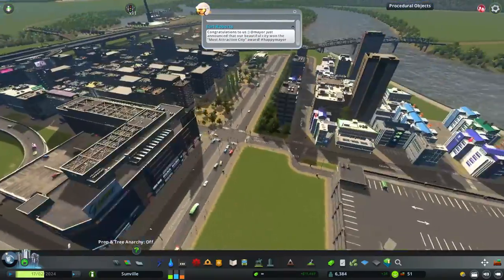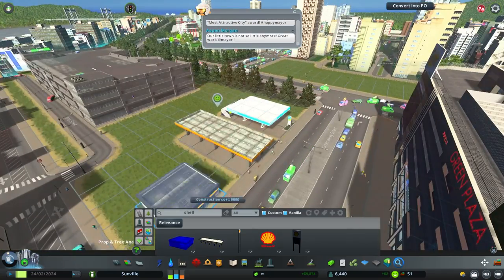Episode 21 Sunville [PETRONAS & PERODUA ???] - Cities Skyline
Welcome back to the 21st episode of Sunville - Cities Skyline.
Let us finish the next build on the other side of the city.
Finally we have our first small business park and we got Petronas & Shell gas station and PERODUA car dealership in this game now ?

I will approve your request don't worry.